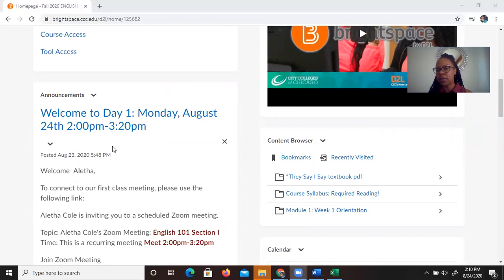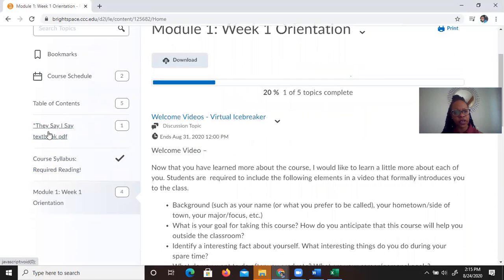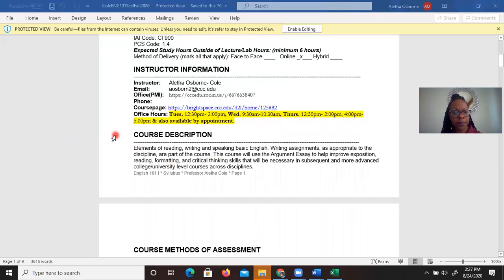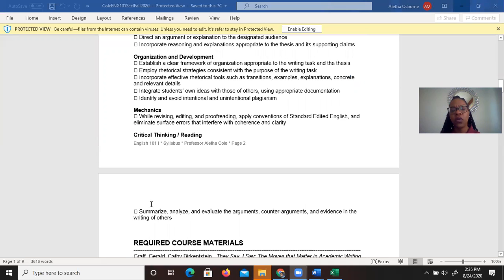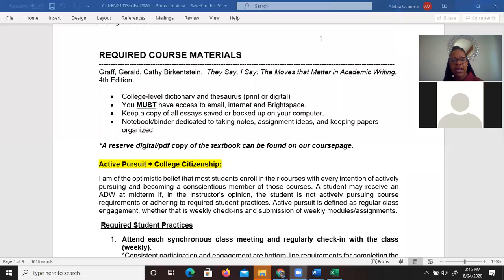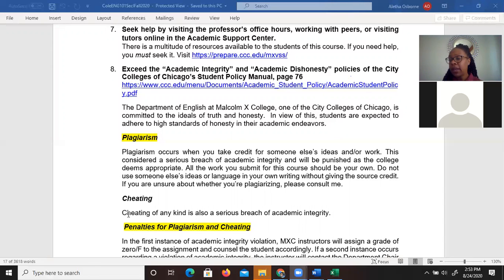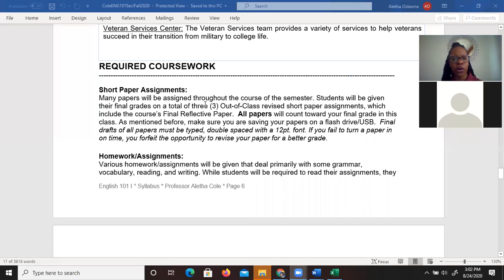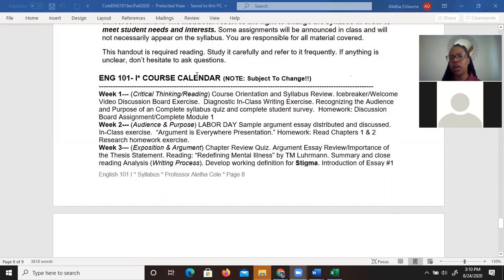Day 1: English 101 Section I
Composition: Mrs. Cole